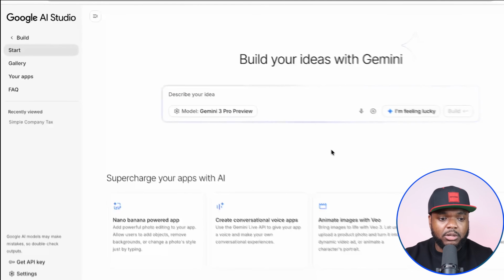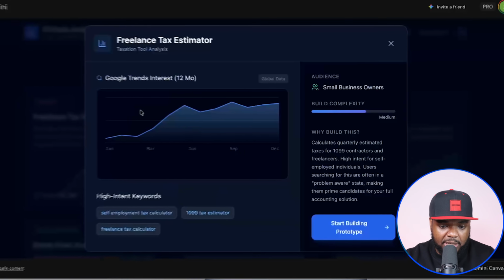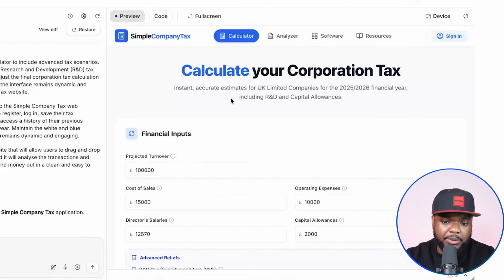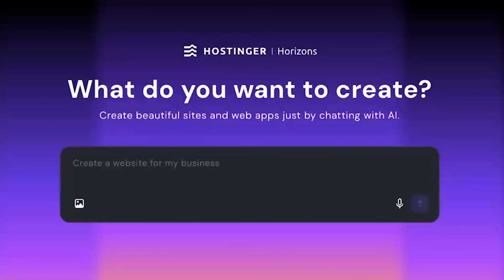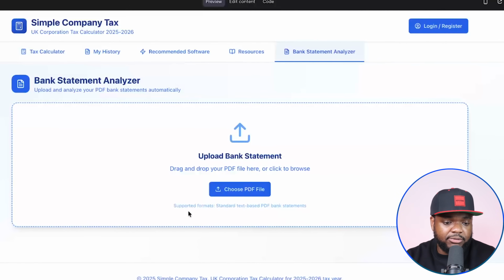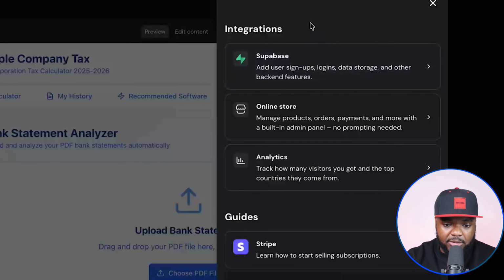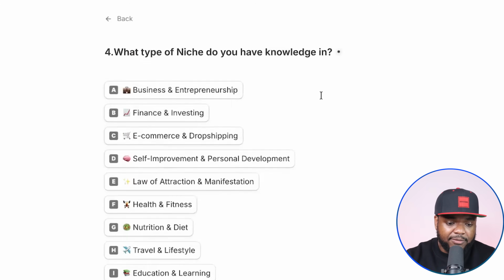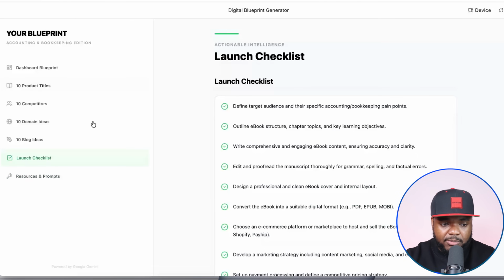OMG! Google AI Studio Can Build an APP (FOR FREE!)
Google AI Studio can build an APP for digital Digital Products

➡️ Hostinger Horizons AI Website builder (USE CODE SUCCESSWITHSAM)